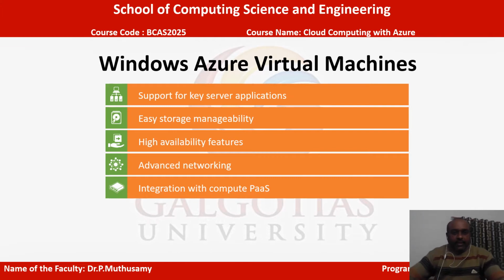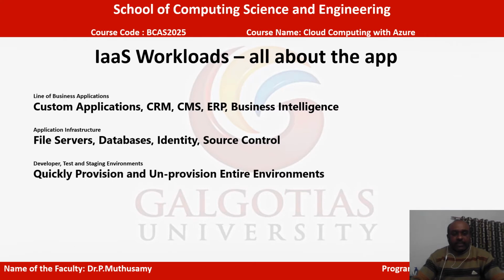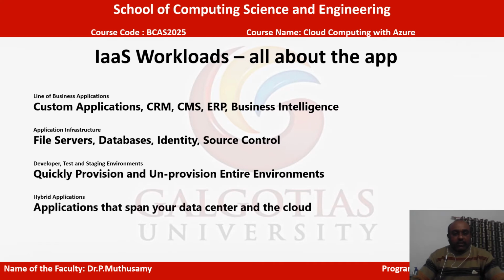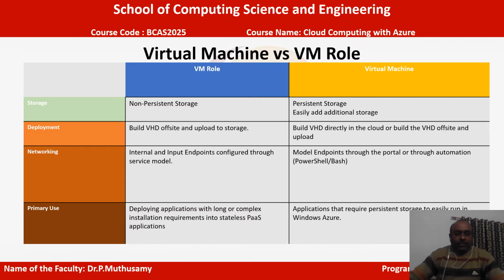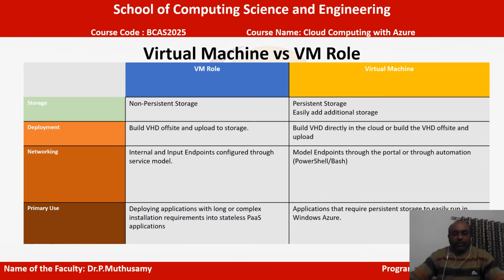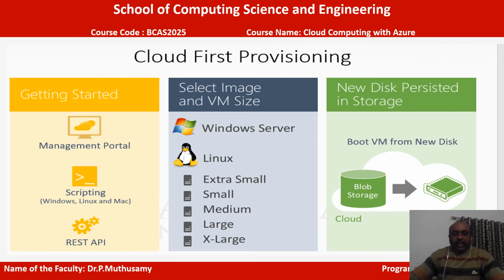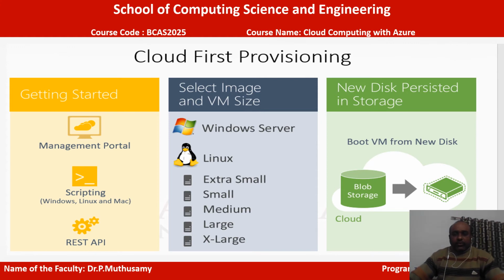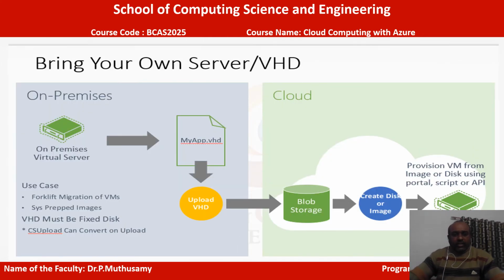SQL Azure Creating a SQL Server